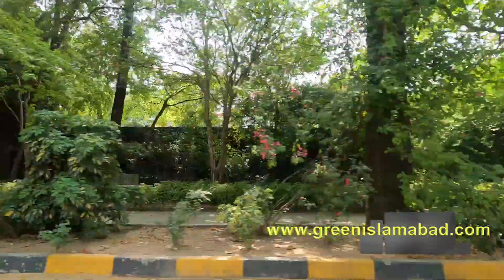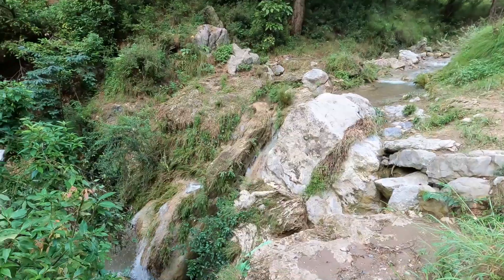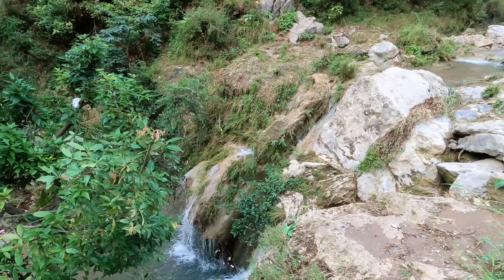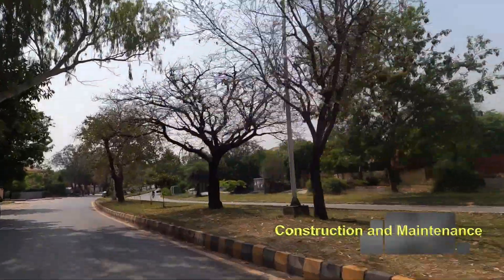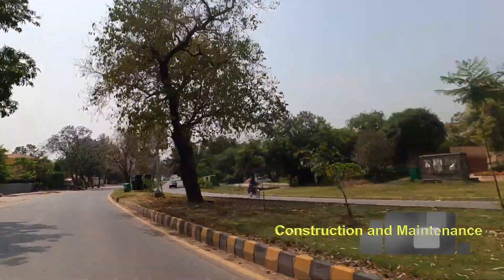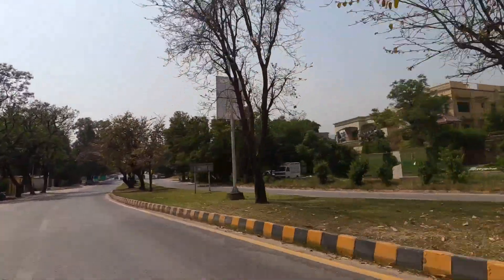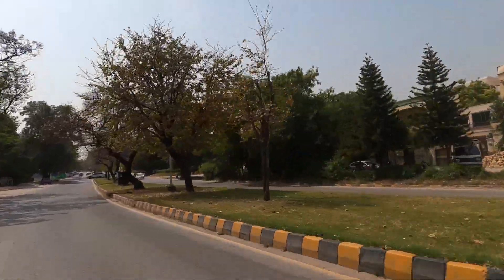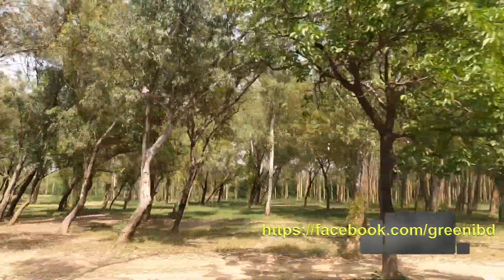D-12 | Living by the Hills in Islamabad Presented by Green Islamabad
August 2022, we shall take you on a visit to Sector D-12. We shall drive by E-11 and shall also have a look at prices in C-12.